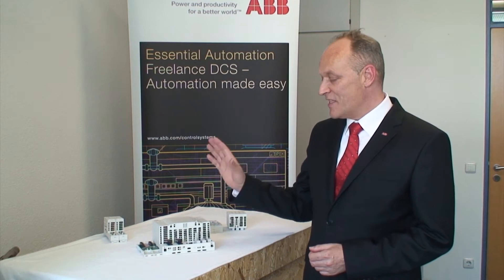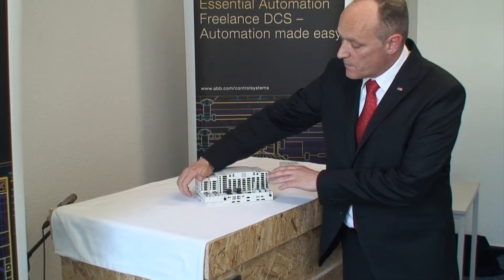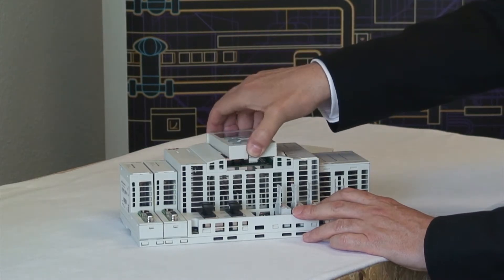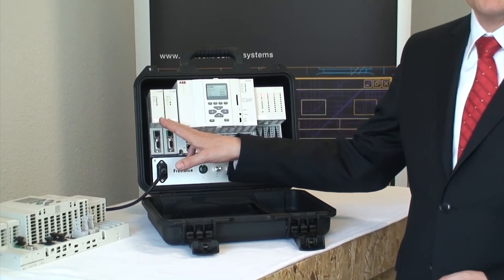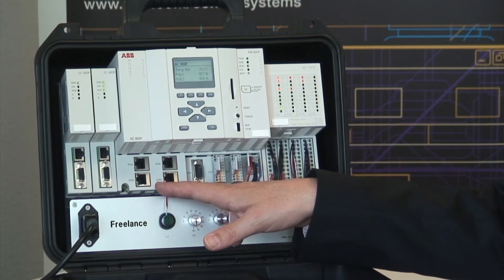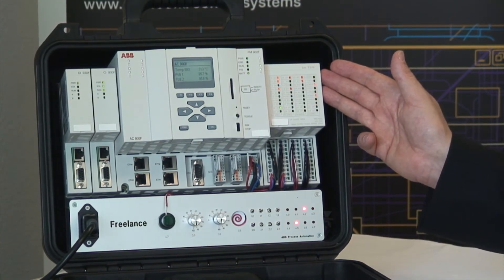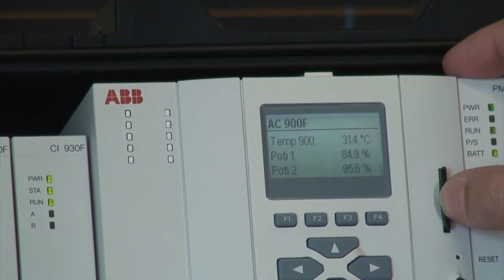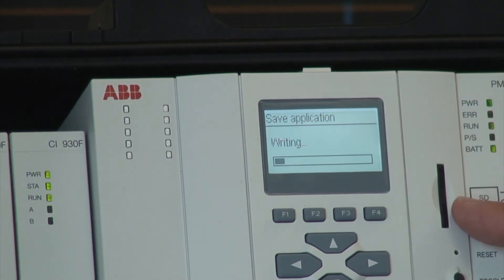ABB Freelance DCS - The AC 900F controller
ABB channels years of experience in automation and control into its newest version Freelance 2013. With this version, we introduce the latest addition to our Freelance system, the AC 900F controller. This new controller extends the existing hardware portfolio of Freelance and is the most powerful controller within the Freelance system.

The AC 900F modular controller offers expanded flexibility via a pluggable SD card, more Ethernet ports, redundancy options for high availability and power for around 1,500 I/Os. The new AC 900F controller is ABB's answer to the ever-increasing demands for performance and reliability in a control solution

What Makes Freelance "Essential Automation"?

Easy to install, learn, engineer, commission, back-up, maintain and expand.

Scalability
Can start as small as 25 I/Os and grow to as large as 25,000 I/Os.

Reliability
Proven system with high reliability and availability.

Ease of use, small footprint and ability to run on any PC can result in savings in installation, engineering and commissioning costs.